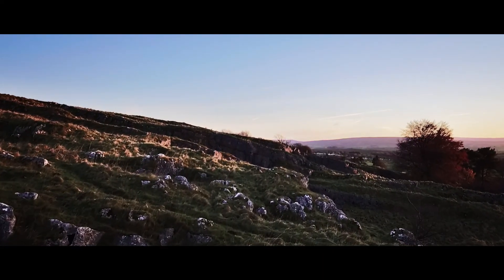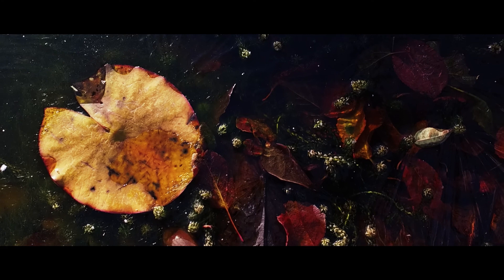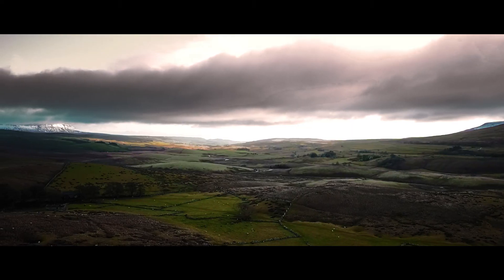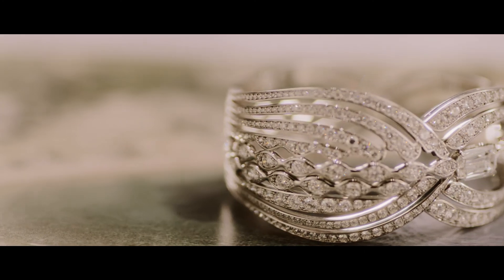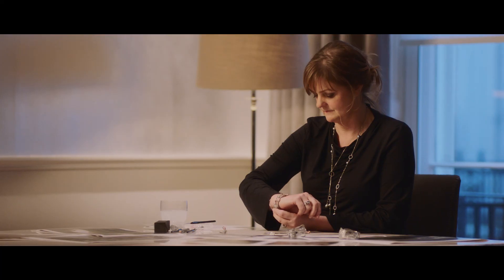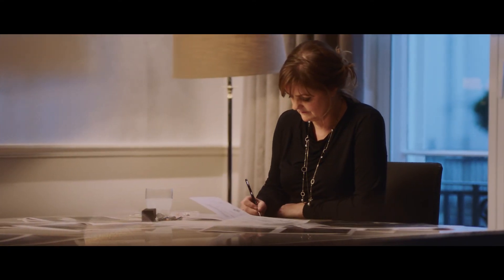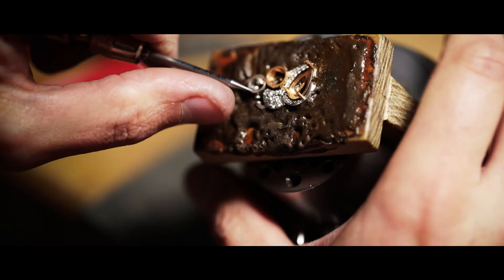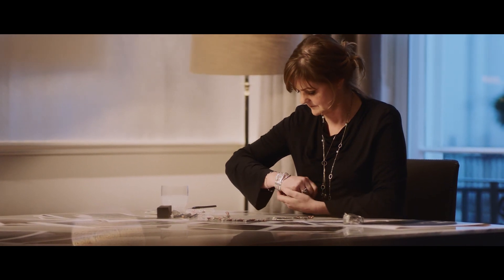The Poetry of Landscape Collection | Jewellery Design | Boodles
Inspired by aspects of Britain’s natural landscape, climatic conditions and seasonal change, these creations bring together the main sources of Boodles design aesthetic and the ways in which it has developed since Head of Design Rebecca Hawkins joined the company 25 years ago.